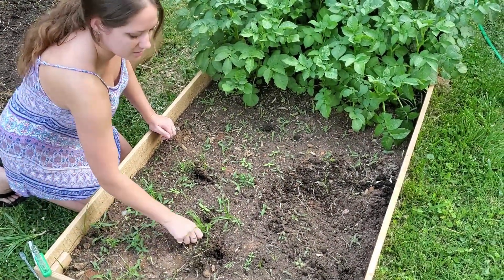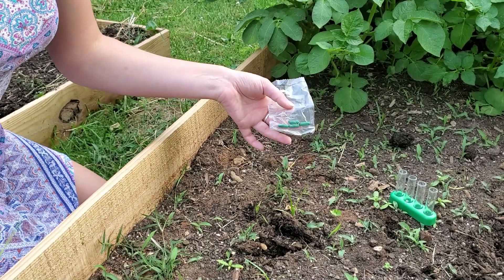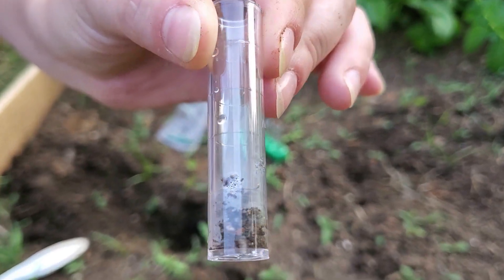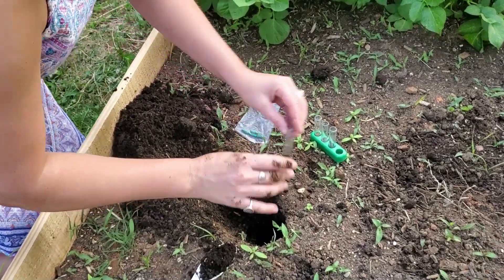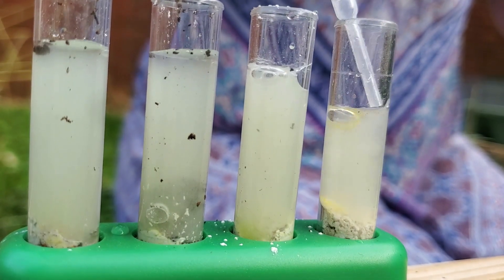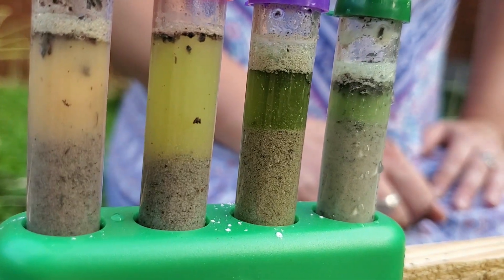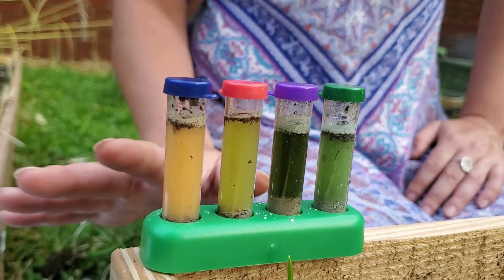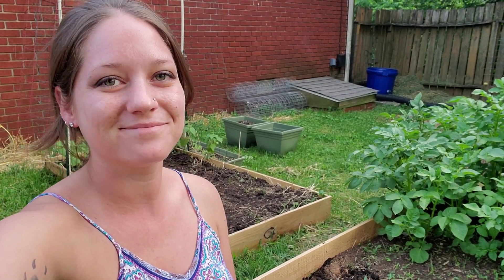Easy Soil Test PH / Home Soil Sample Test Kit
Lowe's home test kit. We made our garden beds in layers of straw, manure, peat and topsoil. It is time to transplant the seedlings we started from survivalgardenseeds.com and we needed to make sure the peat was not too acidic.  Lowe's Soil sample kit, $15 USD